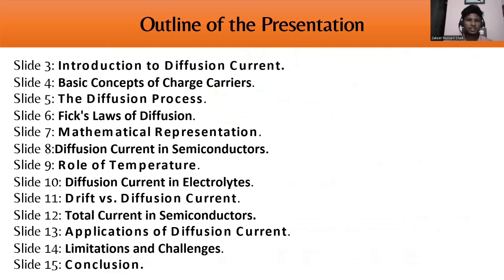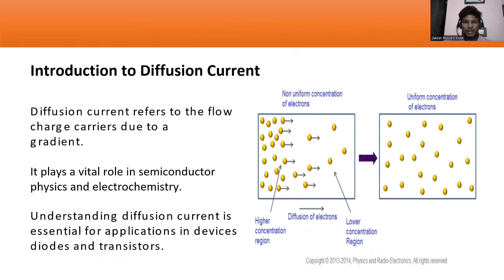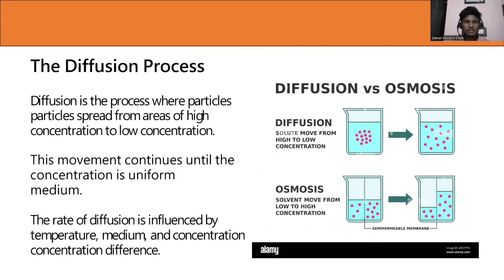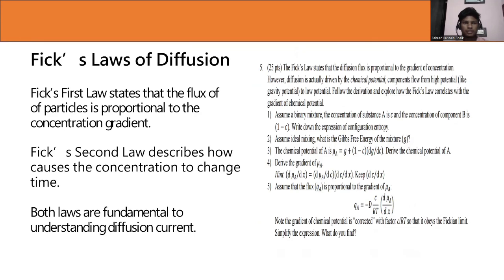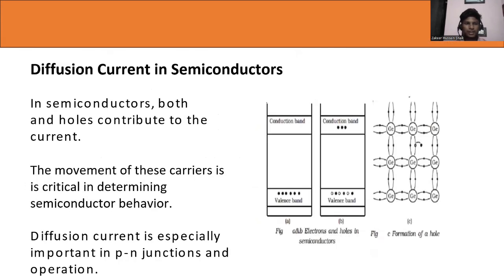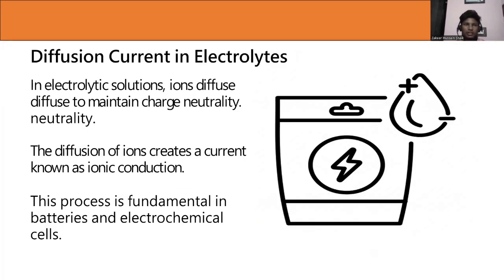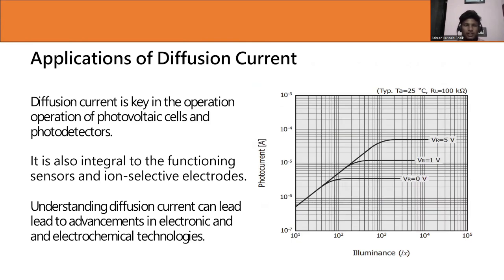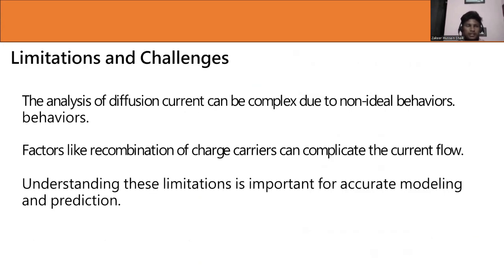Diffusion Current || ENGINNERING PHYSICS